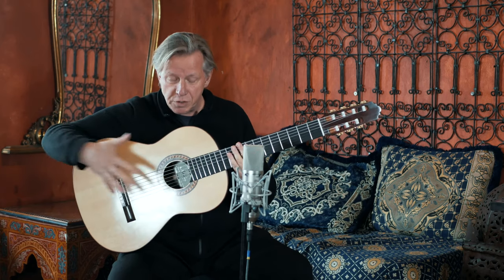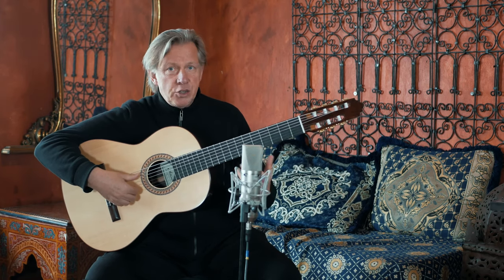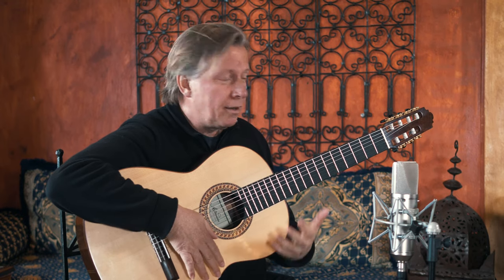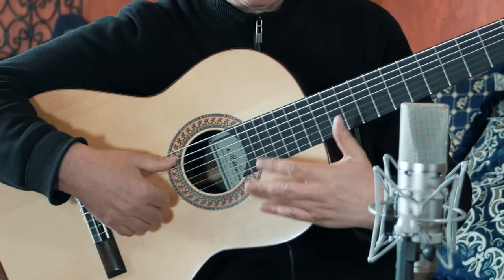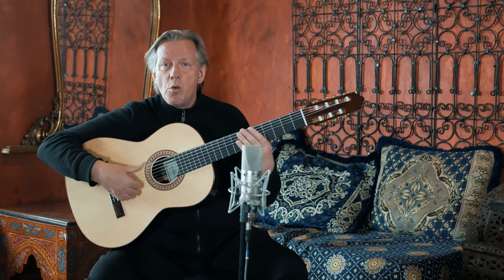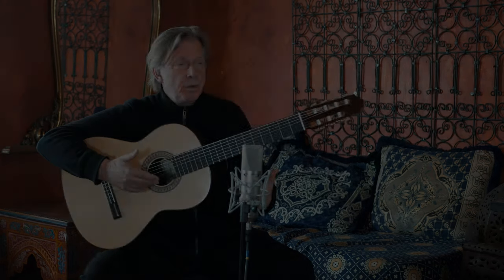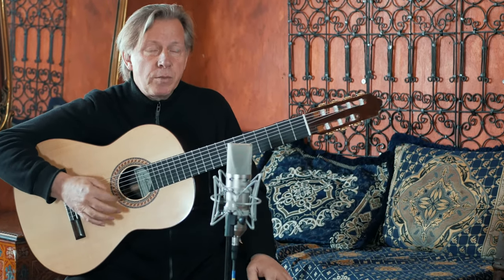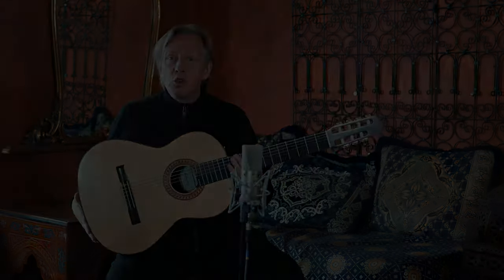Introducing the Altamira Sete Cordas (7 String) Guitar | Doug de Vries lesson / tutorial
Brazilian guitar master Doug de Vries introduces the Altamira Sete Cordas (7 string) guitar.

Here Doug talks about the origins of this popular Brazilian instrument, the standard tuning and expanded range of the instrument, and demonstrates how to begin navigating all seven strings with a Samba in C.

0:00 - Introduction
1:05 - The expanded bass range of the instrument
2:17 - Samba in C
3:03 - The Samba pattern (Right hand and accents)
4:19 - How to Feel Samba
5:34 - Improvised Bass Lines
6:27 - Alternate Low B tuning
7:46 - Outro (excerpt of Doug playing his composition 'Belladonna') - full video here

Doug de Vries is one of Australia's foremost guitarists and a significant composer for the guitar, excelling in many musical genres, from jazz to choro, tango and bossa nova. He is considered Australia's leading exponent of Brazilian guitar repertoire and has played alongside iconic Brazilian guitarists such as Yamandu Costa, Mauricio Carrillo etc